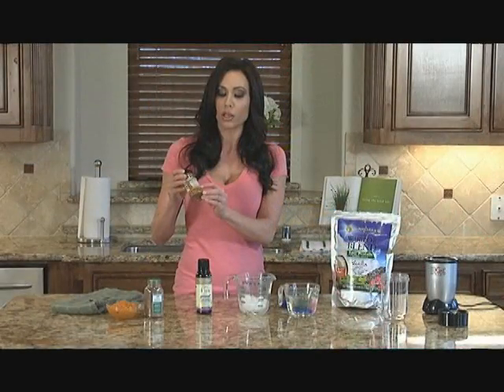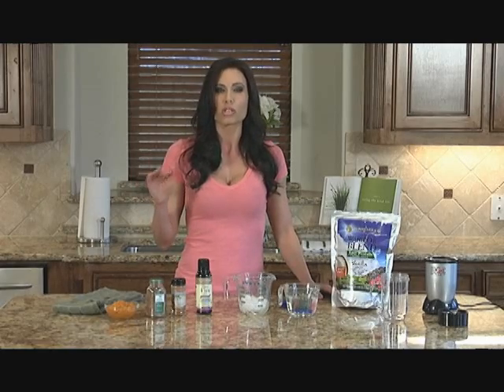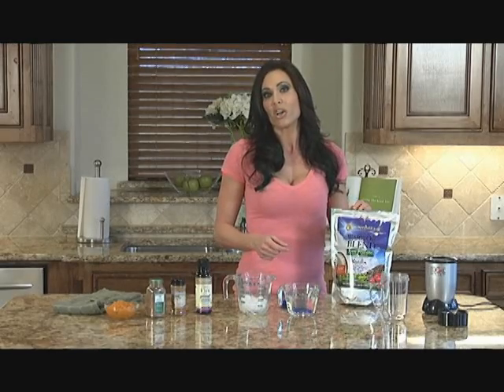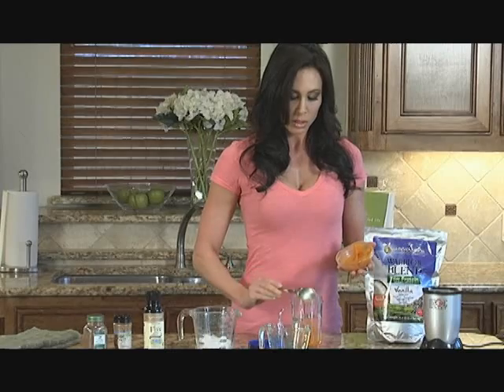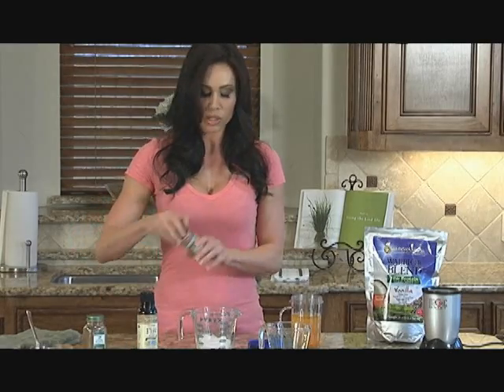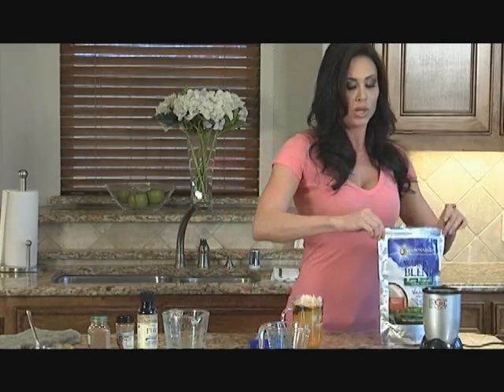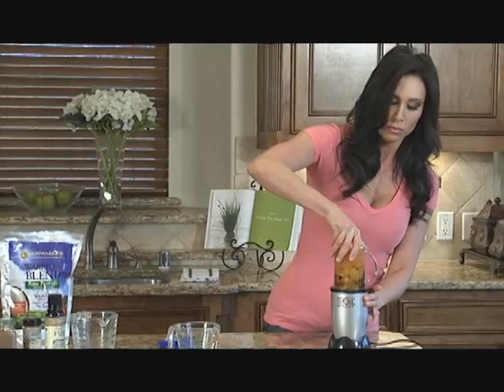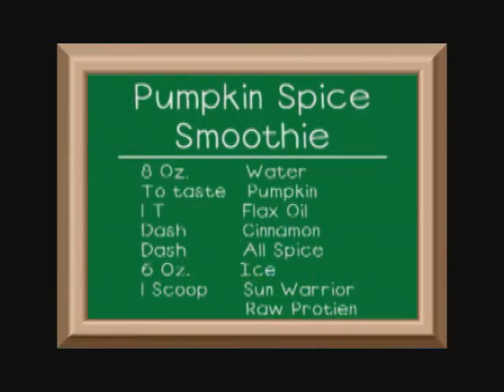Healthy in a Hurry - Pumpkin Spice Smoothie